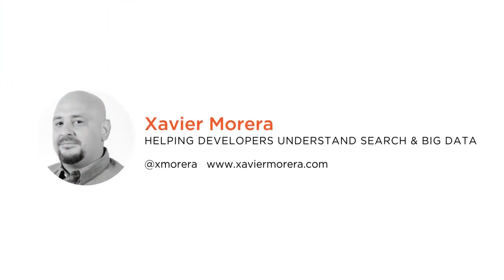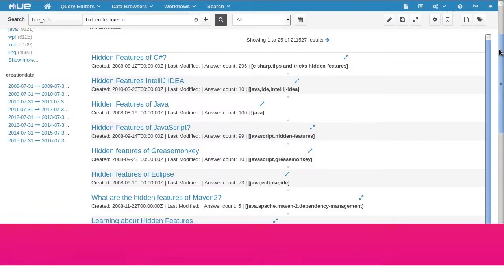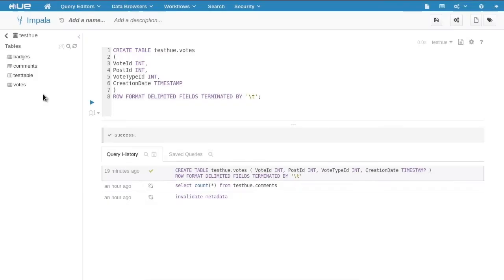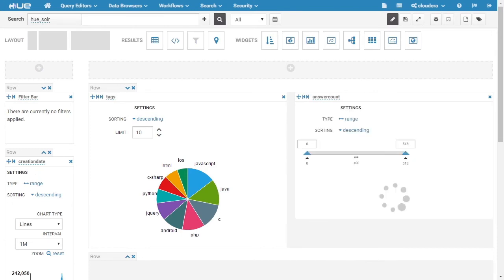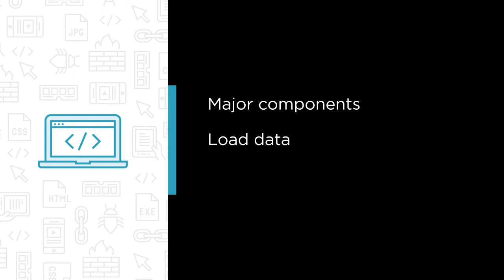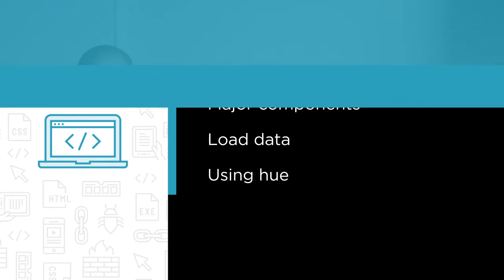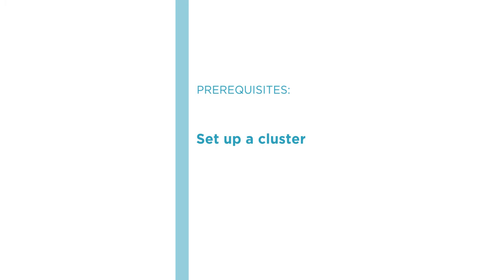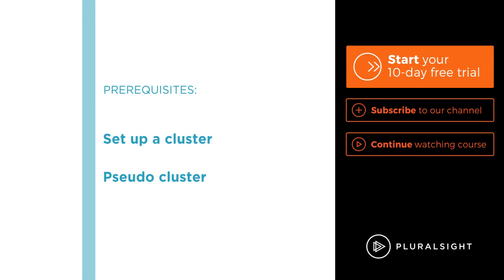Course Preview: Take Control of Your Big Data with HUE in Cloudera CDH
Join Pluralsight author Xavier Morera as he walks you through a preview of his "Take Control of Your Big Data with HUE in Cloudera CDH" course found only on Pluralsight.com. Become smarter than yesterday with Xavier’s help by learning about major components, load data, and using hue.